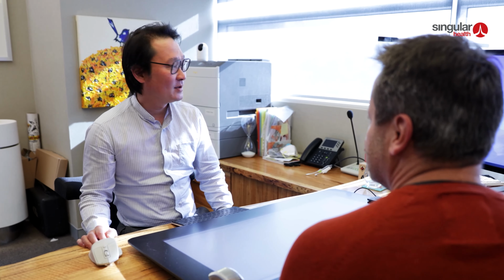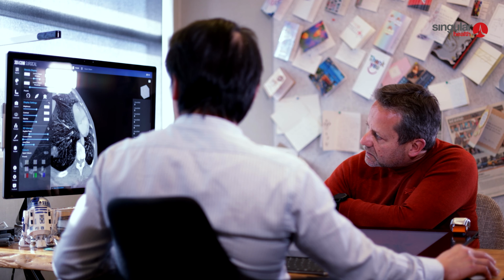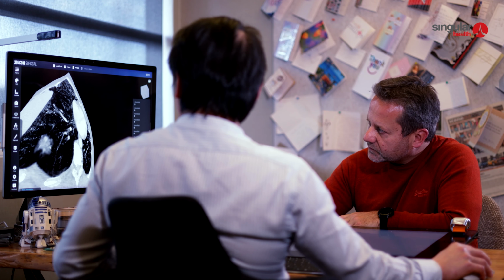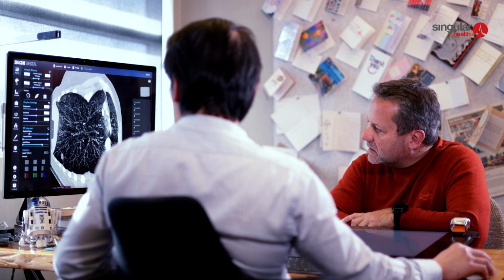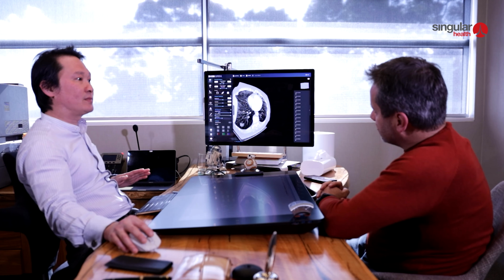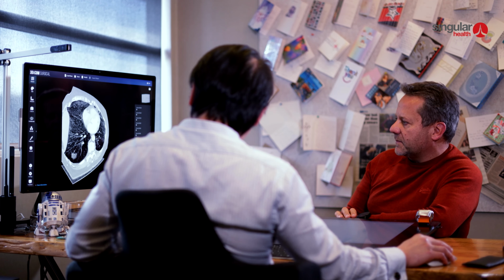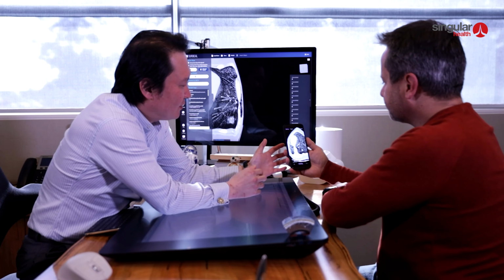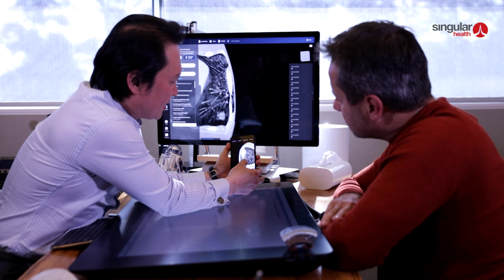How 3Dicom can be used for Patient Education